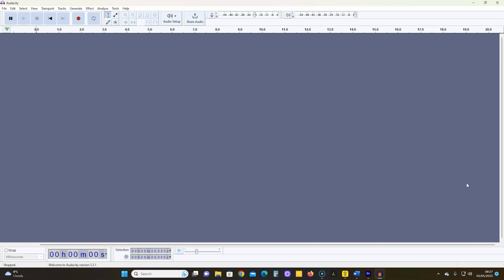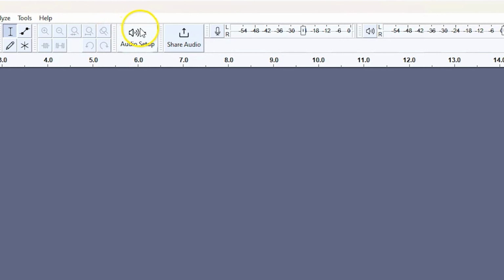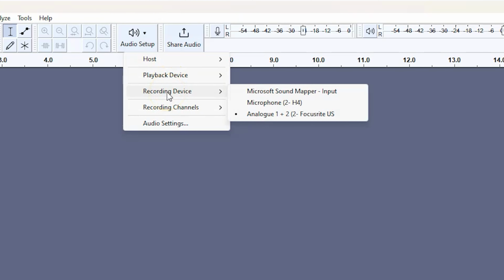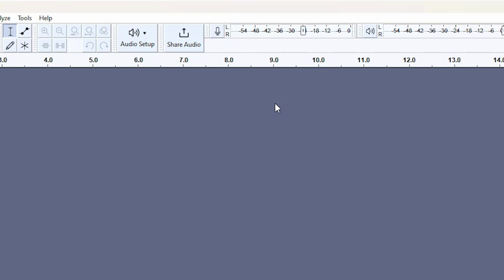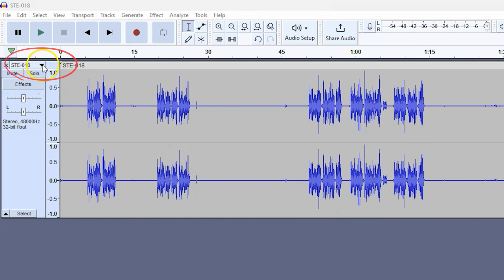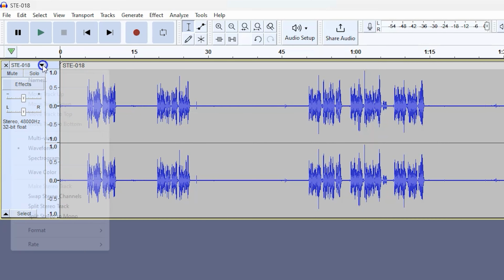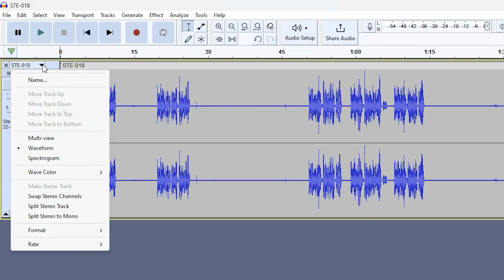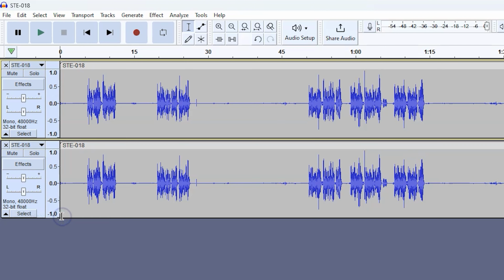How to use a Zoom H4n or H4n Pro as a USB microphone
📷 MY GEAR LIST👇
CAMERAS
Canon EOS R
Canon EOS R6

LENSES
Canon RF35mm F1.8 is Macro STM lens
Canon RF14-35mm F4 L is USM lens
Canon RF 24-105mm f/4L IS USM lens
Canon RF 100-500mm F4.5-7.1 L is USM lens

TRIPOD
K&F Concept 67" Tripod

FILTERS
K&F Concept 77mm Variable ND2-ND400 lens filter
K&F Concept 77mm CPL Polarizing Filter
Urth 77mm UV Lens Filter

In How to use a Zoom H4n or H4n Pro as a USB microphone, I'll show you how to use a Zoom H4n or H4n Pro as a USB microphone with your computer or laptop. The Zoom H4n and H4n Pro are great for content creation, but not everyone knows that you can also use these recording devices as USB microphones and audio interfaces. I'll show you how to connect the H4n/H4n Pro to your computer as a USB microphone, and how to improve the clarity of your recordings. If you're looking for a USB microphone that you can use with your computer or laptop for mobile content creation, then check out this video! The Zoom, as a USB microphone, is great to record voiceovers at your desk and perfect for use in webinars or remote meetings.